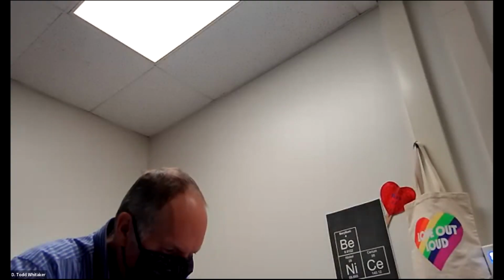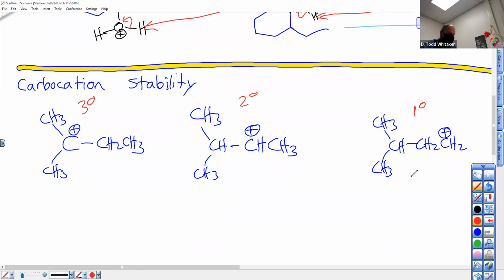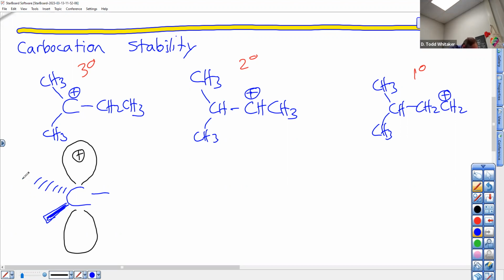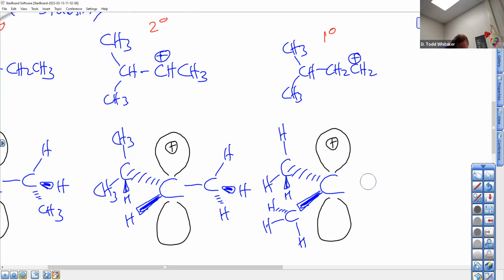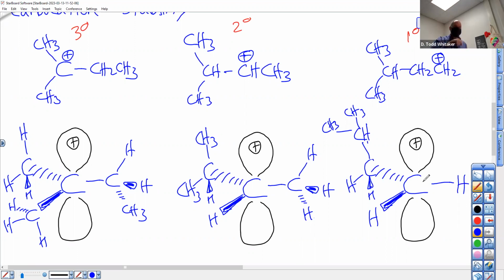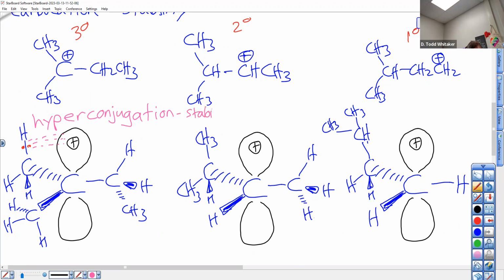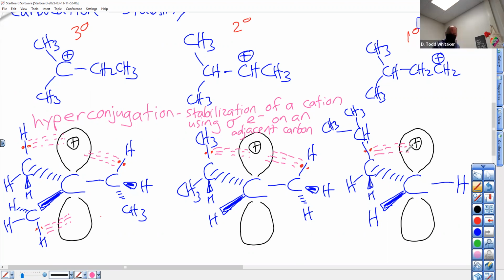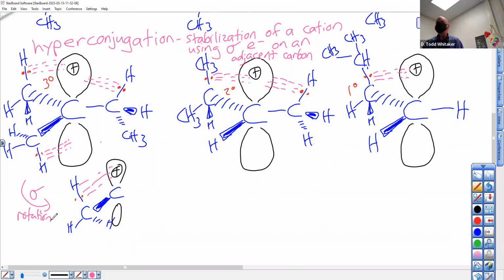c241w23 L12 Carbocation Stability Due To Hyperconjugation